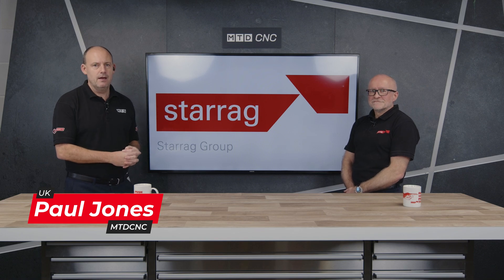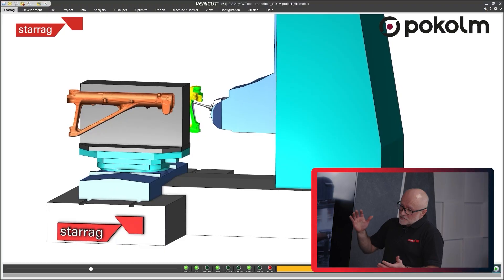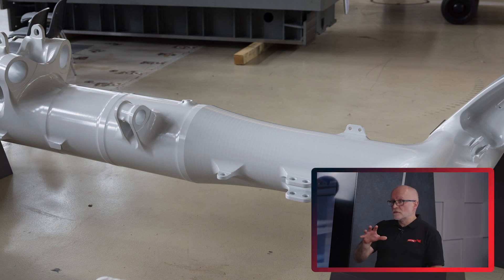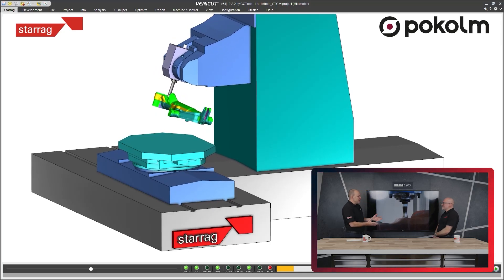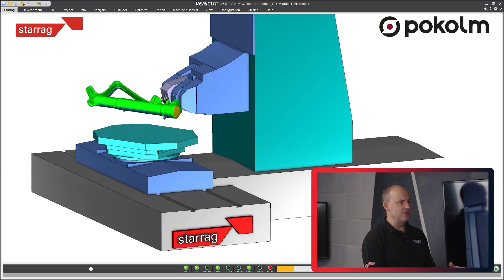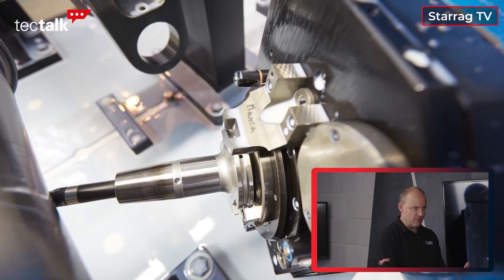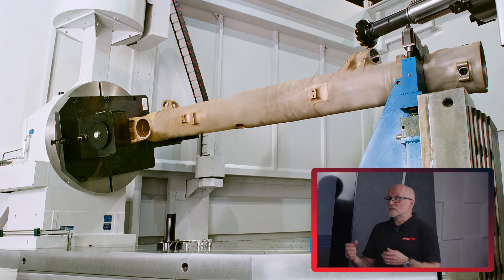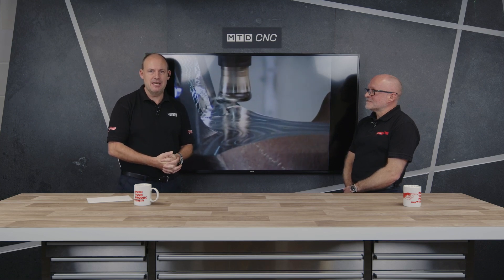Here’s how Starrag supports the aerospace sector with machines designed for critical landing g...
Landing gear can be one of the most challenging parts to manufacture, and today we get to learn how such complex pieces are made using Starrag machines! In this interesting conversation between Paul Jones of MTDCNC and Lee Scott of Starrag, we dive into the intricacies of complex shapes, different grades of titanium, and tight tolerances. If you’re interested in aerospace machining, be sure to check out our MTDCNC website or YouTube channel for a series of features on the challenges of machining high precision aircraft parts.

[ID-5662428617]